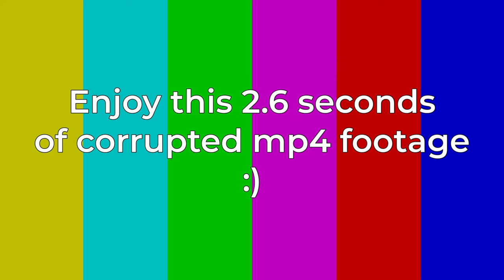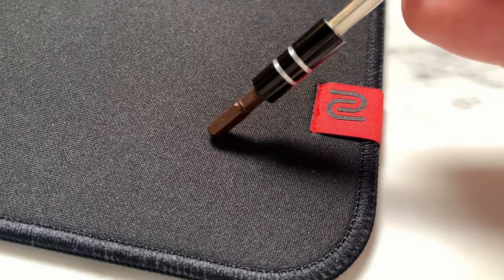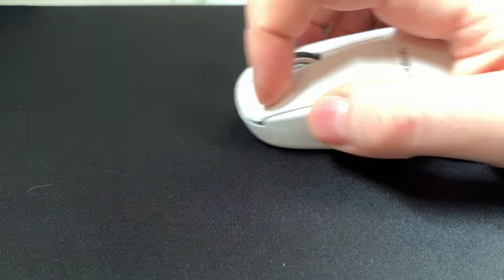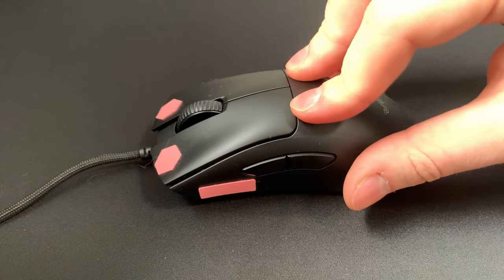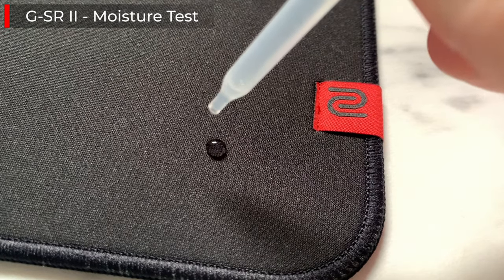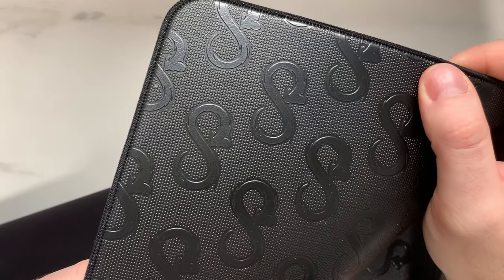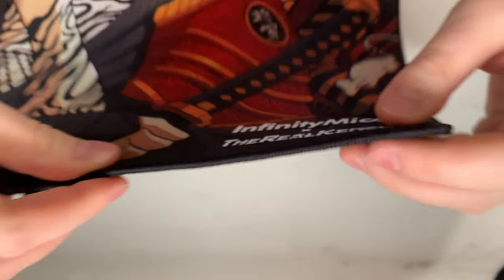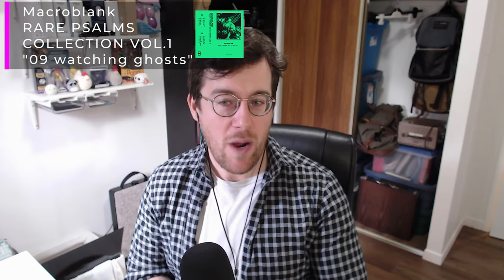InfinityMice SHOGUN & Control V2 | The mel0n Review Pt. II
Hey everyone welcome back to another video! Today we're finishing up the review of the InfinityMice SHOGUN and Control V2 mousepads! Now these pads are definitely the most unique control mouse pads I've ever used. They do have their quirkiness but overall for this being InfinityMice's second run of a mousepad I'm VERY impressed with how solid both the Control V2 and the SHOGUN preformed over my testing. Both pads preformed so well in fact that nfinityMice has solidified themselves in my eyes as a top-five mouse pad brand in my eyes! I hope you enjoy my review of the Control V2 and SHOGUN and I'll catch y'all in the next video! Peace ✌

⭐Channel Membership!

⏰ Timestamps:
00:00 - Intro & Disclaimer
00:51 - Surface Attributes
01:55 - QC & Build Quality
02:30 - Pad Softness
03:16 - Control Variability
03:40 - Palm Grip Usage
04:17 - Claw Grip Usage
04:42 - Finger-Tip Usage
05:18 - Note About Finger-Tip & Claw Grips
06:01 - Skate Comparability
07:12 - In-Game Performance
09:06 - Effects Of Humidity/Moisture
10:36 - Effects Of Dust, Cat Hair, Etc
11:41 - Custom Base Performance
12:37 - Edge Stitching
13:04 - Arm Sleeve Usage
14:03 - Unboxing Follow-Ups
14:33 - Final Thoughts
16:03 - Outro
16:19 - End